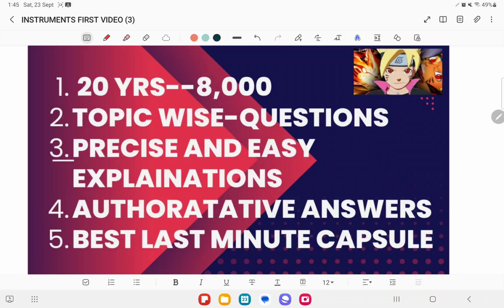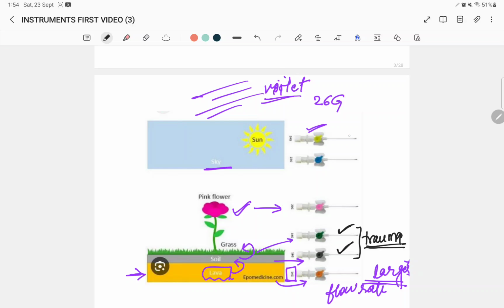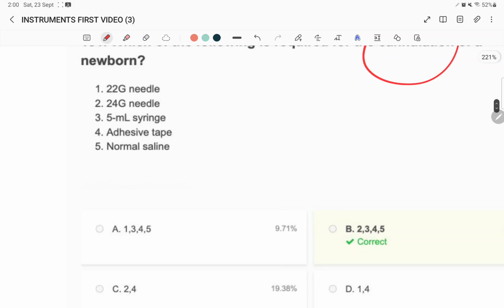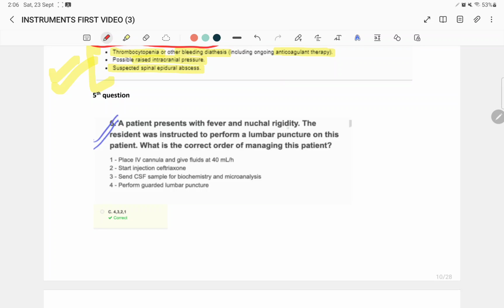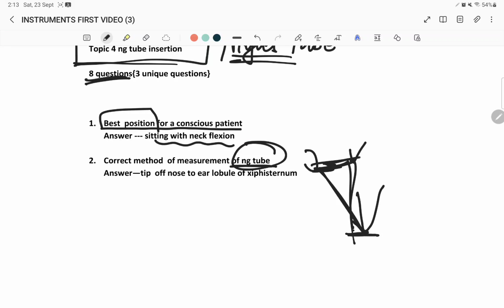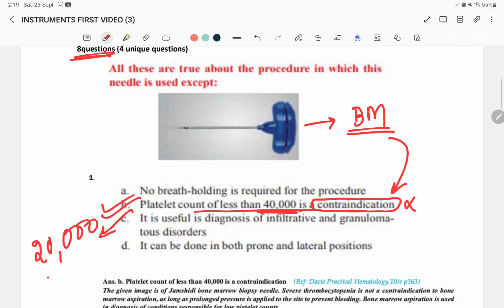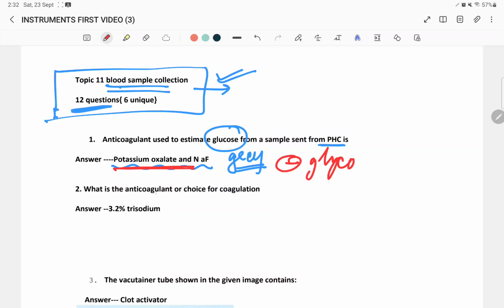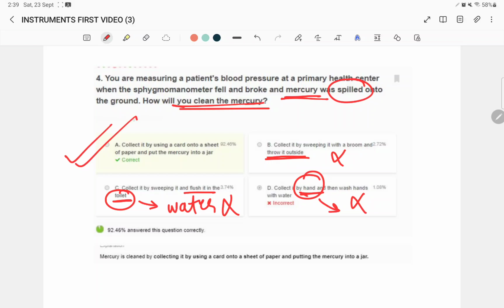AIIMS pyq part 1 - instruments and procedures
00:00:00 | intro
00:02:04 | Topic 1 Cannulae
00:12:40 | Topic 2  lumber puncture
00:19:46 | Topic 3  icd{chest tube]
00:21:48 | Topic 4 ng tube insertion
00:24:47 | Topic 5  foleys
00:27:22 | Topic 6 fogarty’s catheter
00:27:40 | Topic bone7 . marrow  biopsy and fnac
00:31:16 | TOPIC 8 . ABG
00:31:28 | Topic 9  central line
00:31:38 | Topic 11 blood sample collection
00:36:52 | Topic 12 .  blood spill ETC